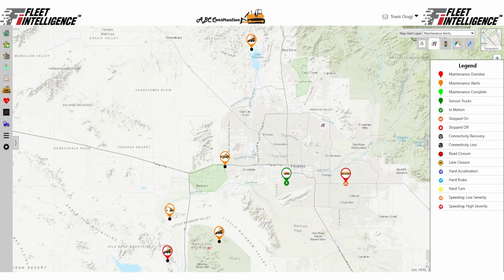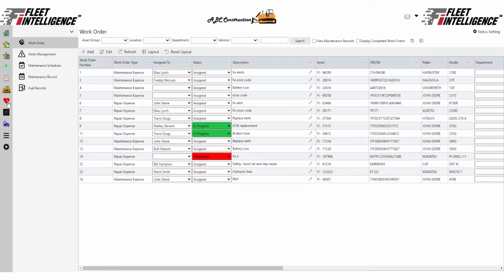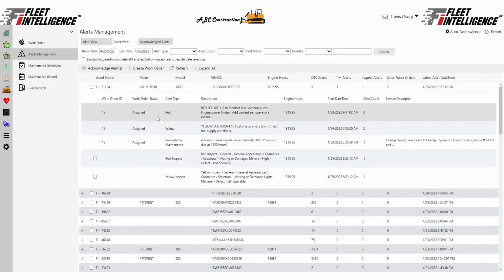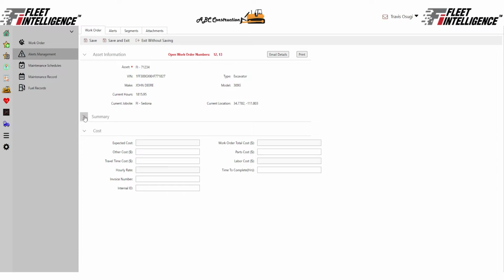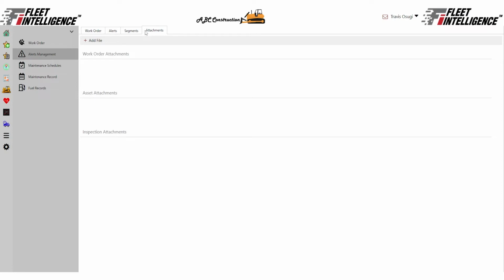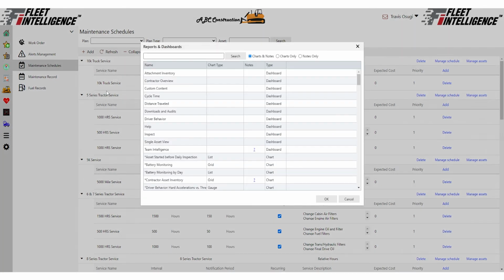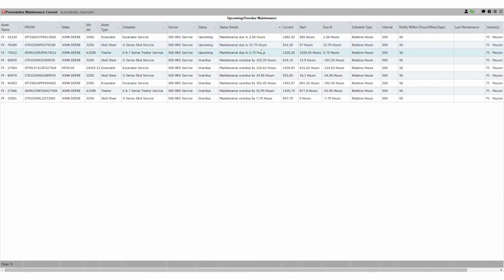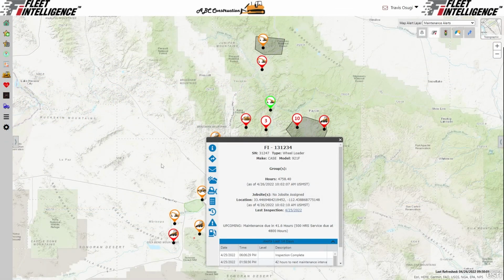Fleet Intelligence™ - Preventative Maintenance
Stay on time with preventative maintenance intervals with easy scheduling and alerting.